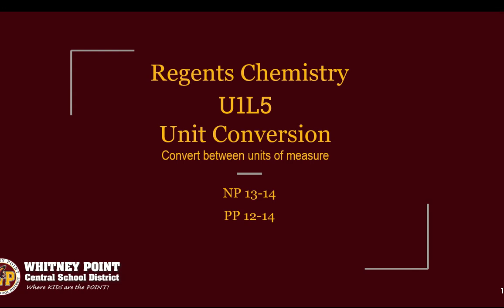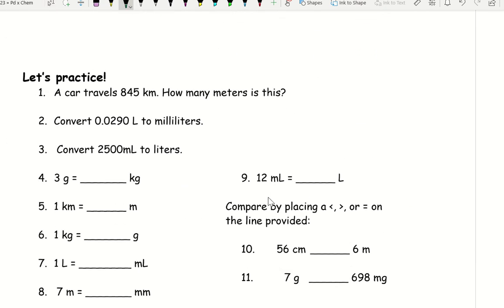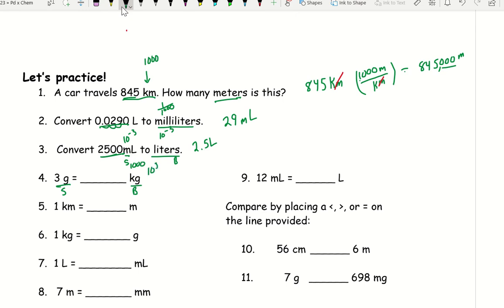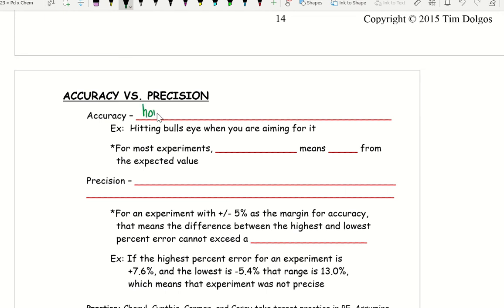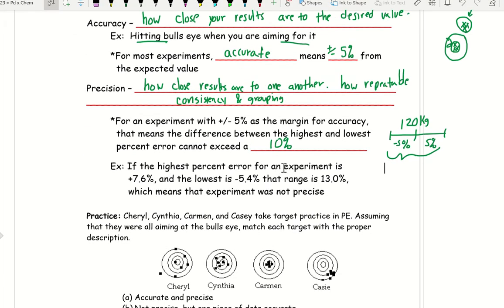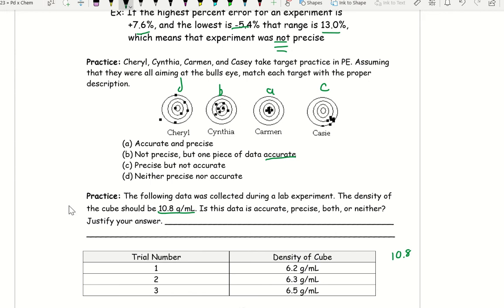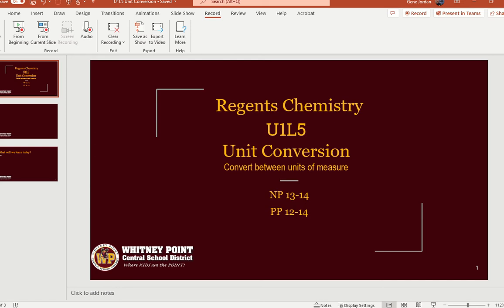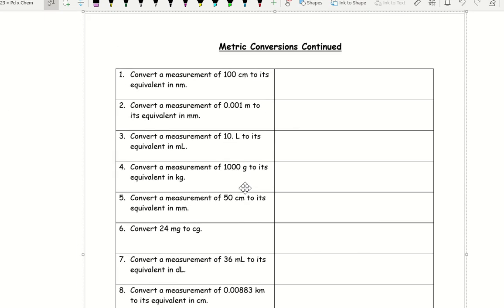Chem U1L5 Accuracy and Precision